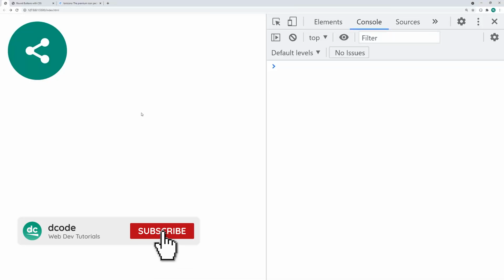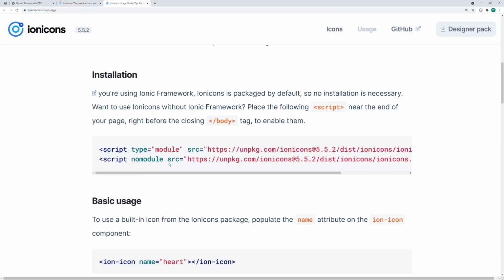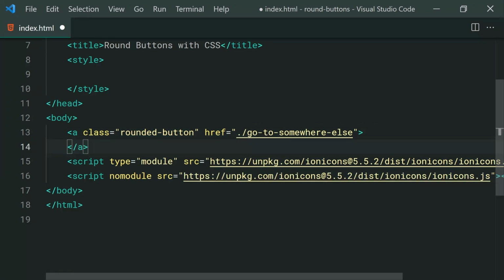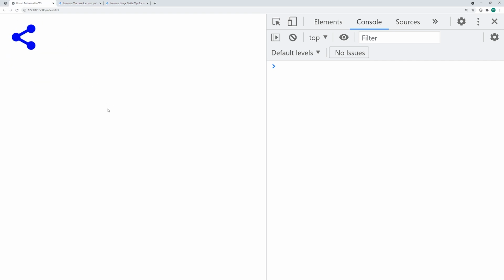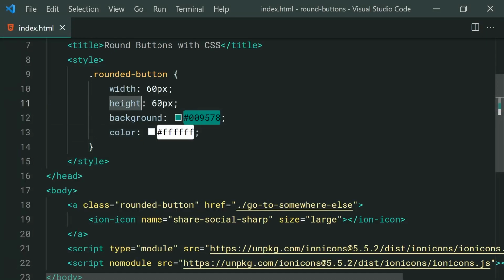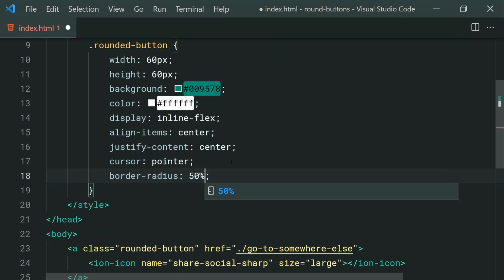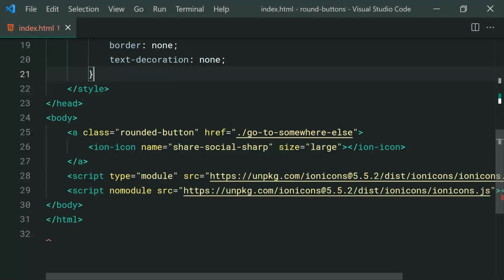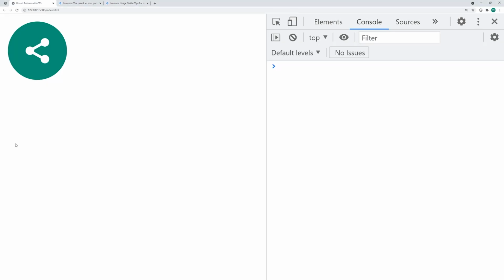How to Create Rounded Icon Buttons - HTML & CSS Web Design Tutorial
In this video I'll be showing you how to create rounded icon buttons using HTML & CSS. This is very straightforward and you can easily add these to your existing websites or web projects 🙂